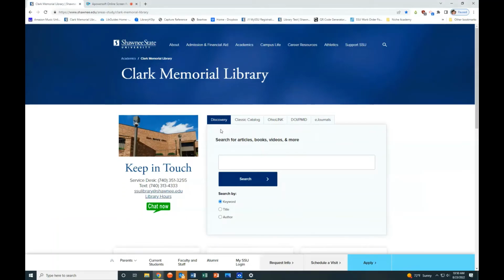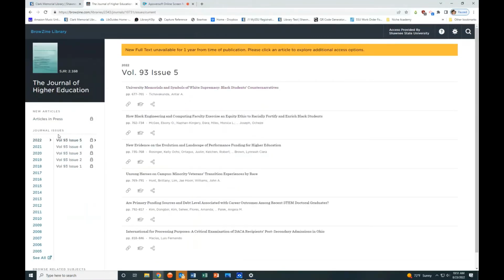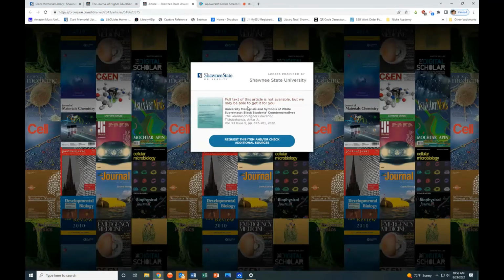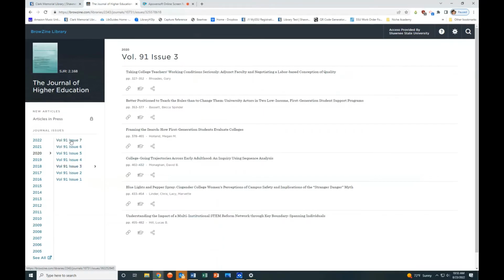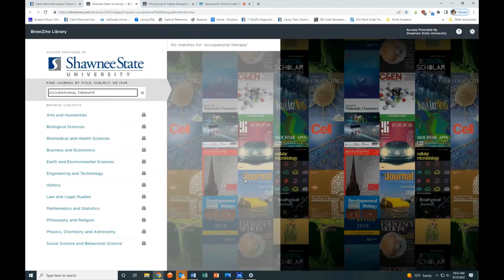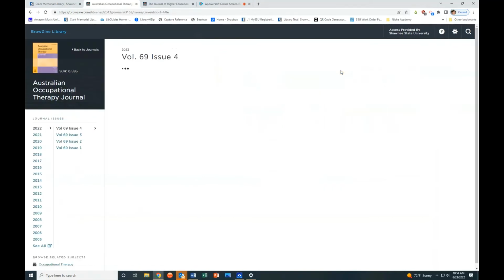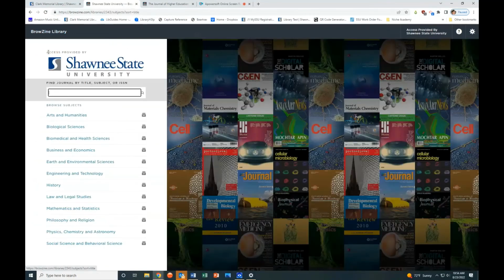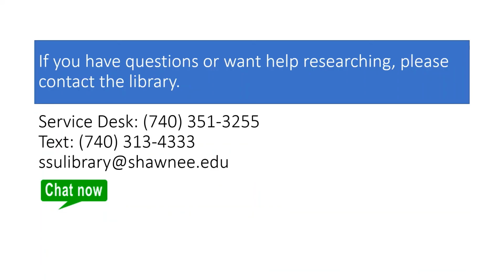Finding and Accessing E Journals